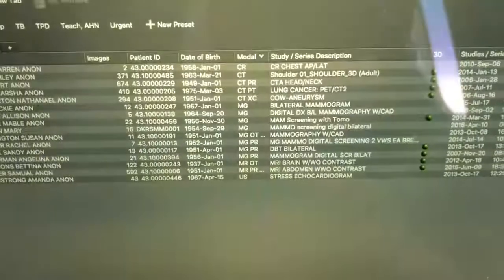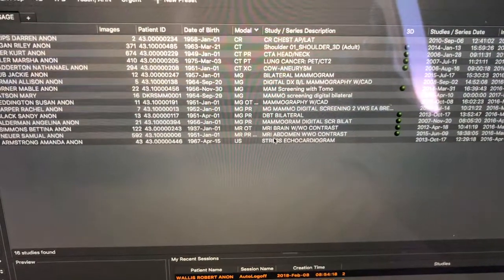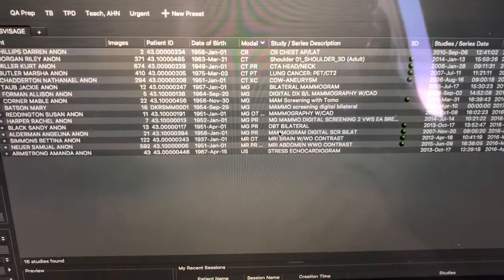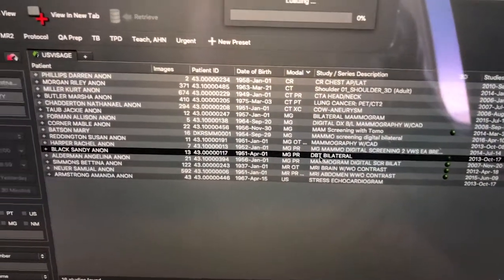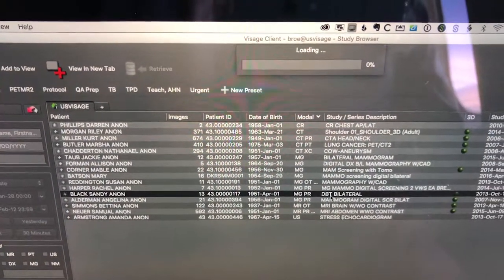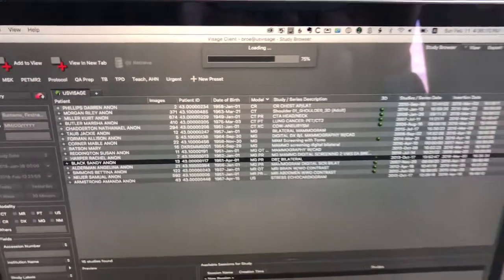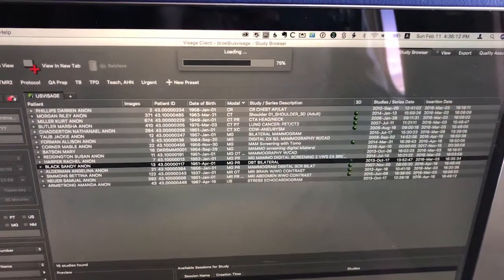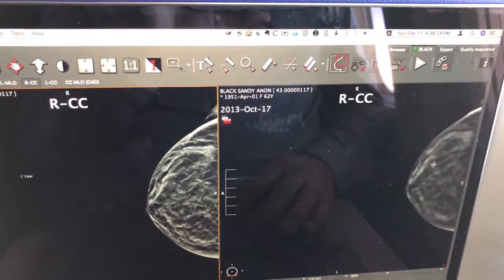Visage 7 on a Plane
Visage 7 Enterprise Imaging Platform
by Visage Imaging

SWA 2677 (DEN to SAN), Sunday, 11 FEB 2018
  Crossing the Rockies, West of Denver
  FL380 (approximately 38,000 feet)
  400 knots (460 mph)
  Onboard WiFi

Speedtest.net results:
  Ping: 726 ms
  Upload: 0.26 Mbps

Demo system located in a data center near Louisville, Ky.
Approximately 1,100 miles away from the plane

MacBook Pro
Native macOS client

Digital Breast Tomosynthesis exam, fully loaded and ready for diagnostic review, with protocols and full diagnostic tools, opened almost immediately with smooth scrolling of the tomo data.